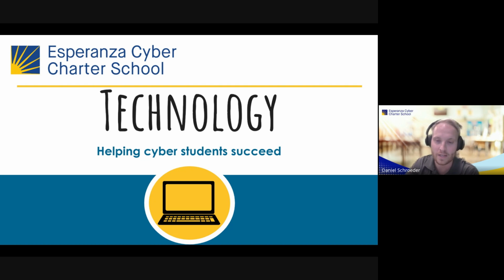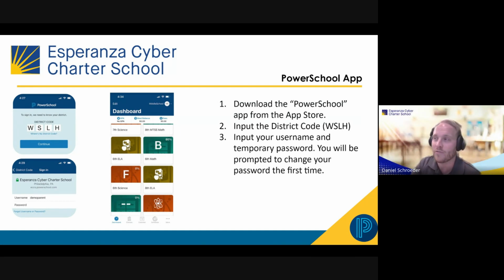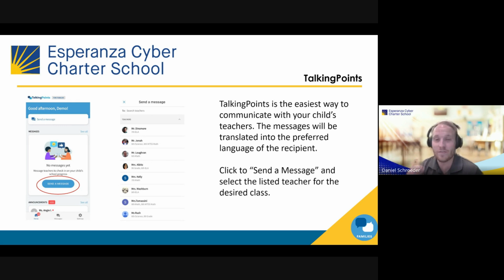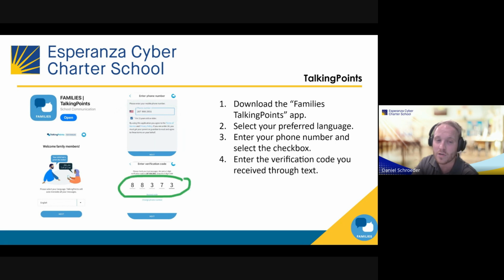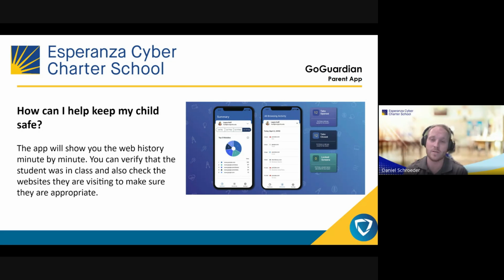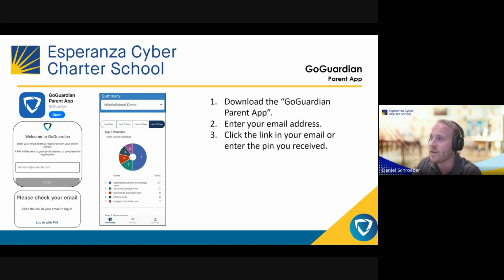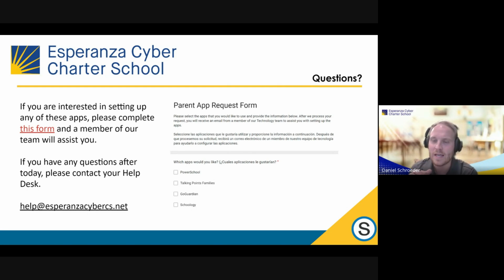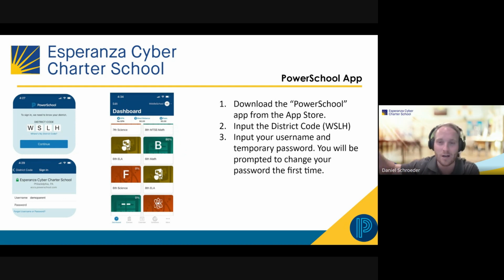2024-2025 Title 1 Session 3 -Technology and the ECCS School Systems